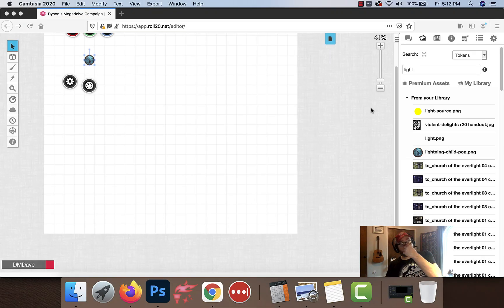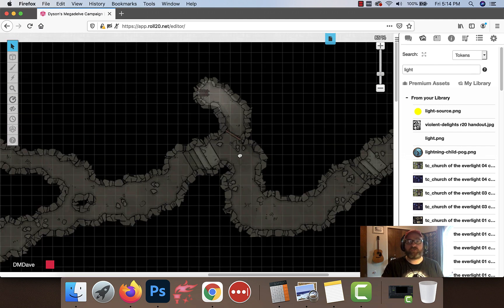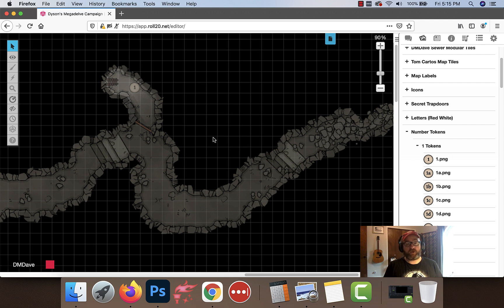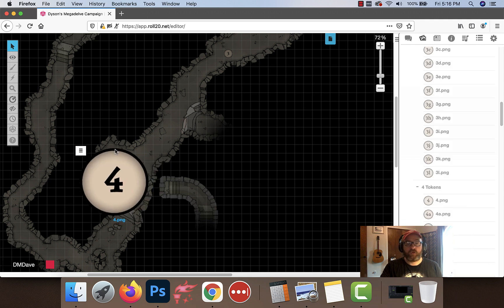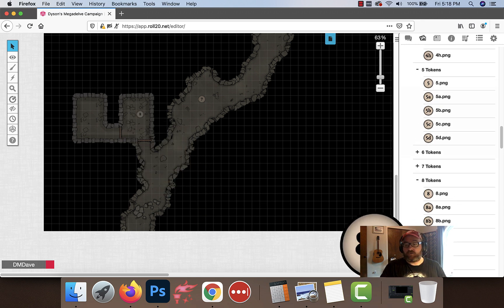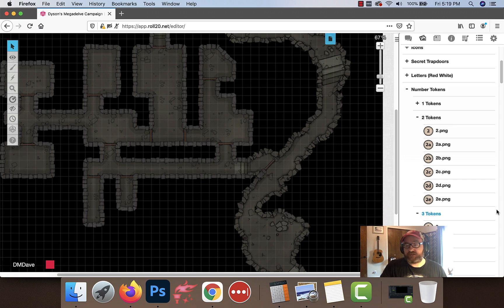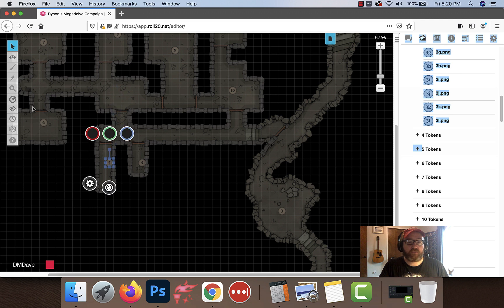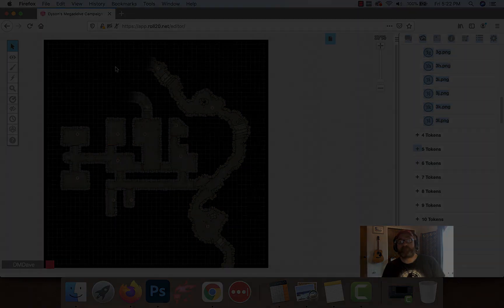Worldbuilding with DMDave - Episode 6 - How to Number Your D&D Maps in Roll20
In this series, I show you how to create an entire digital campaign for Dungeons & Dragons from scratch. I'll show you everything I actually do to run my games all the way from concept to play.

In this episode, I show you how to number a map using Roll20

for more content including adventures, monsters, subclasses, and more!